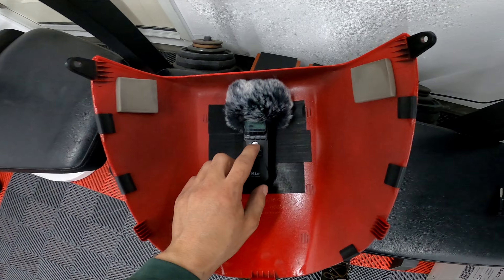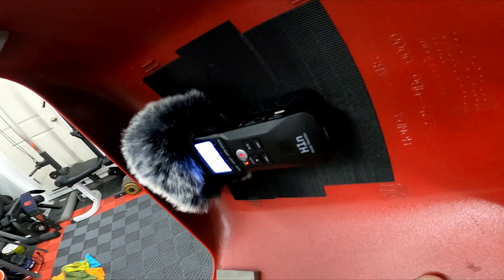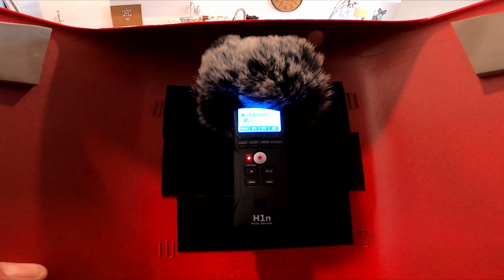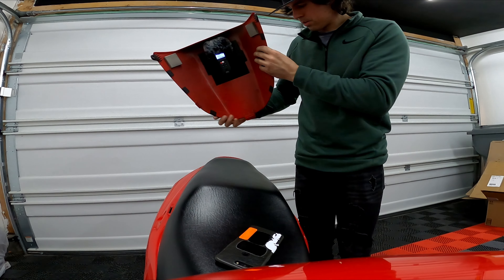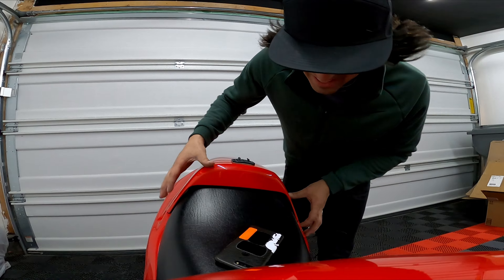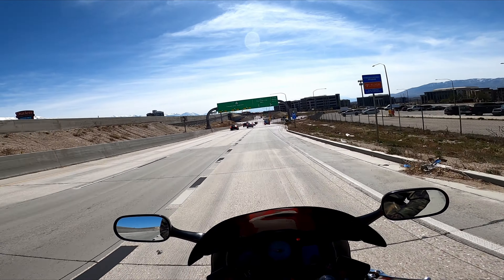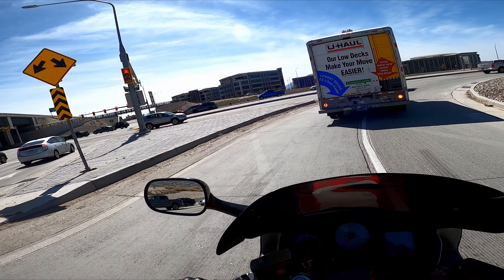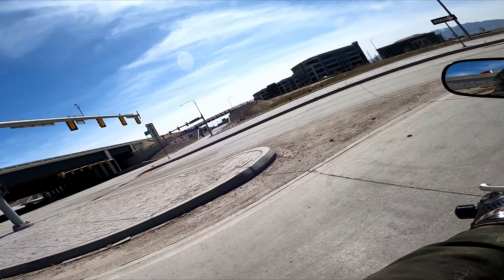Zoom H1n Motorcycle Part 1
Hey Everyone! This is the first video in a series where we try to figure out the ABSOLUTE best settings for the Zoom H1n on a motorcycle. We will be using a variety of bikes, however, in this video we are on a 1999 Honda VFR800! At the end of this series we hope to be able to explain the best uses/settings for the Zoom H1n while riding a motorcycle!

Tips and Tricks are welcome anytime!